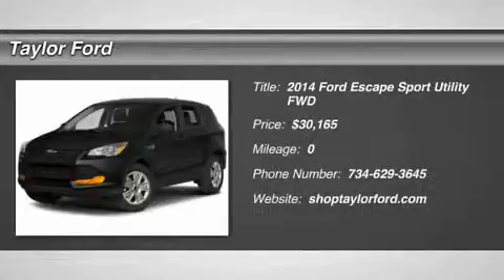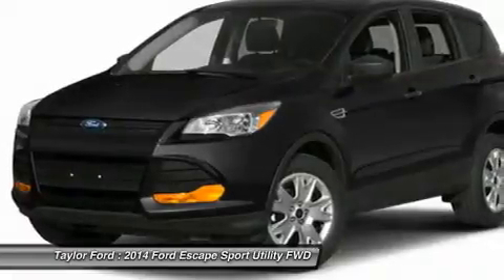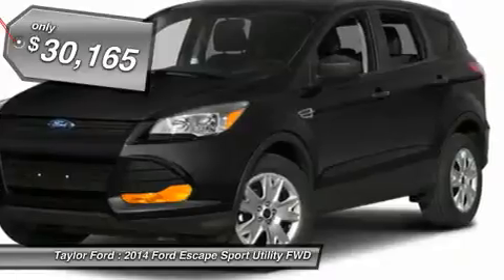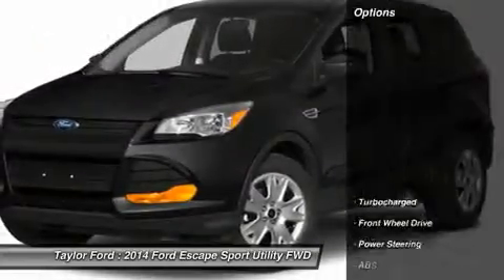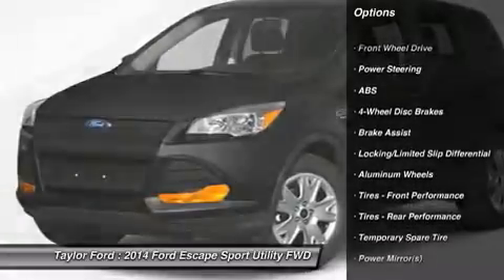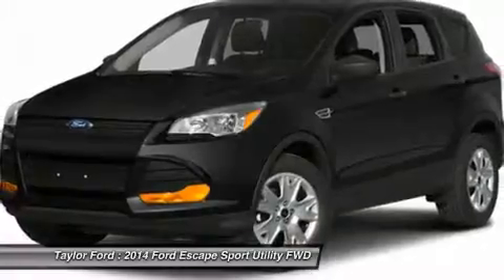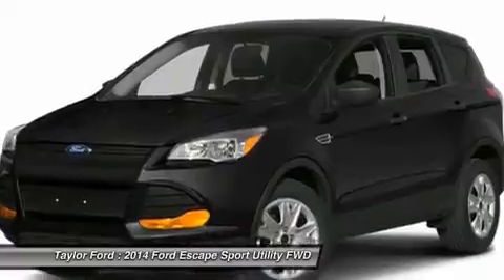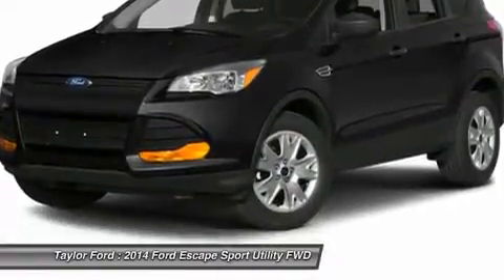2014 FORD ESCAPE Taylor, MI 16085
2014 FORD ESCAPE Taylor, MI
Stock# 16085

Taylor Ford
10725 South Telegraph

Never worry on the road again with anti-lock brakes, a backup camera and stability control in this 2014 Ford Escape. It has a 2.00 liter 4 CYL. engine. This one's a deal at $29,675. This one's a keeper. It has a crash test safety rating of 4 out of 5 stars. Connect to all your Bluetooth devices! The rear spoiler gives this SUV a sporty feel. Adjust your seat easily thanks to the power driver's seat. According to a review from CarsDirect, Ford interior is finished in top-notch materials that would be at home on a Lincoln or any other entry-level luxury vehicle. Is this the vehicle you've been waiting for? Come on down and find out for yourself!